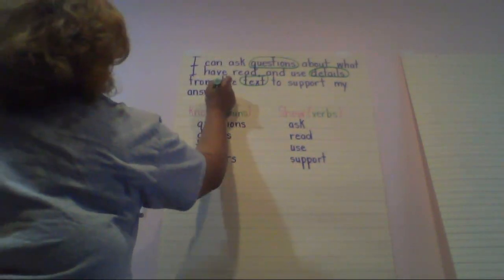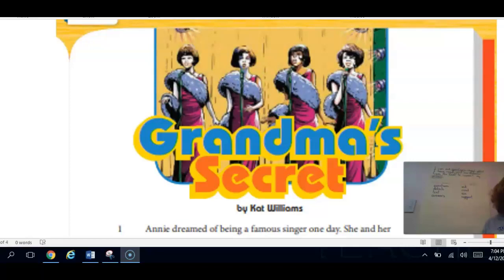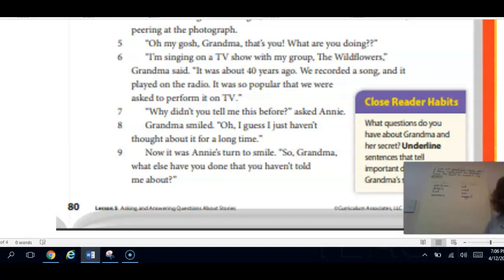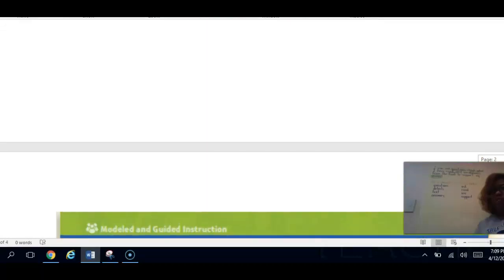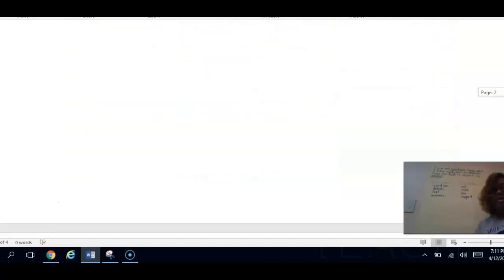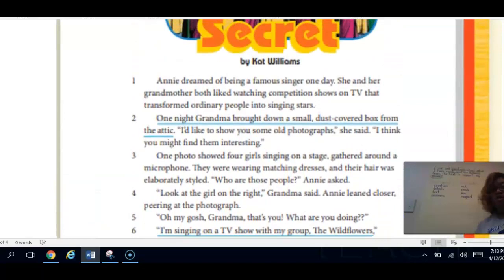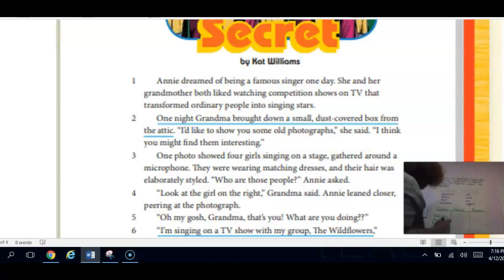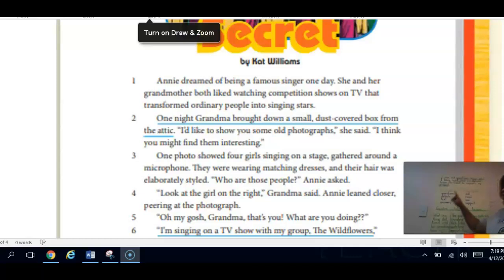Ms. Jones - 3rd Grade Reading Lesson Part 2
Ms. Jones - Asking and answering questions - Part 2